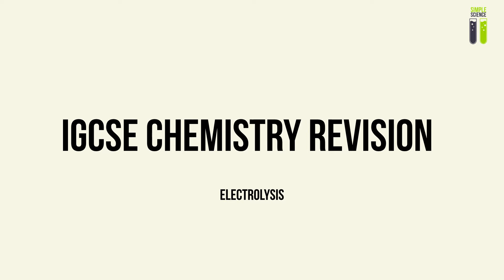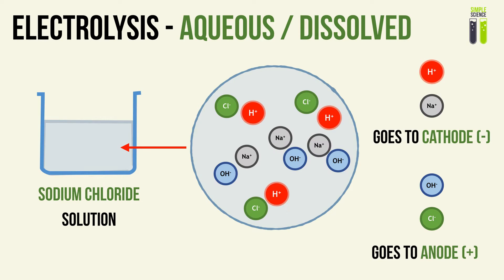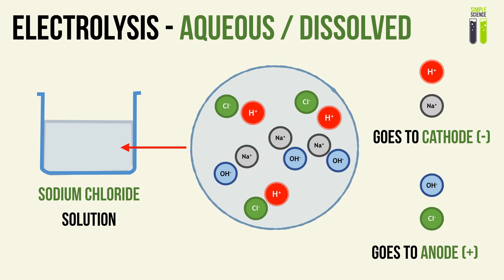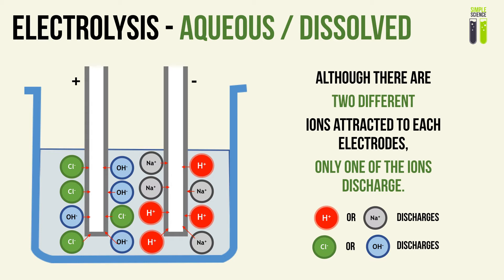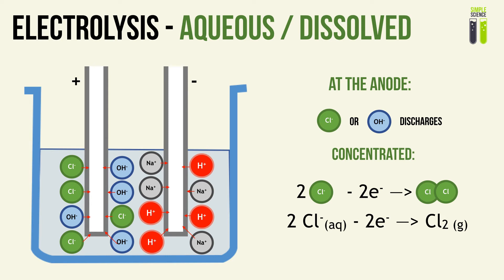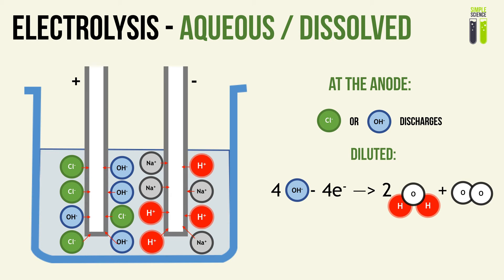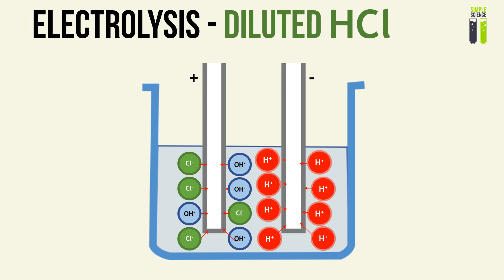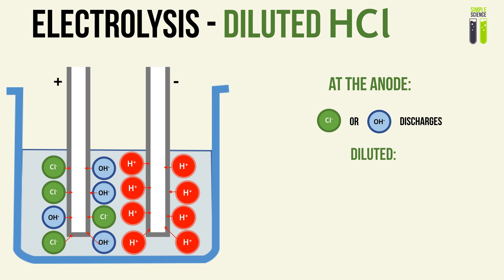IGCSE Chemistry Revision - 23 - Electrolysis - Part 2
Electrolysis of Aqueous solutions are slightly more complex to understand and solve, but as long as you grasp the 5 key principles listed on the cheatsheet at 10:42, you will be able to solve ALL Electrolysis questions.

Timestamps:
0:00 Introduction
0:17 Molten Electrolysis
1:06 Aqueous Electrolysis
4:20 Aqueous Electrolysis - Cathode Reaction
6:03 Aqueous Electrolysis - Anode Reaction
9:40 Aqueous Electrolysis Reaction Summary
11:15 Example Electrolysis 1 - Concentrated
12:53 Example Electrolysis 2 - Dilute
13:42 Example Electrolysis 3 - Dilute

Best of luck in your revision guys!
Nhan